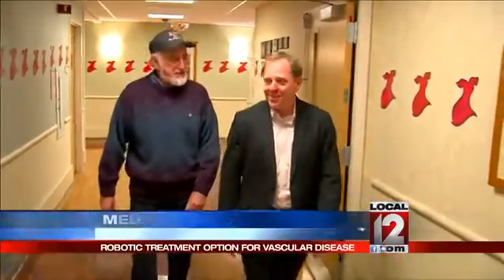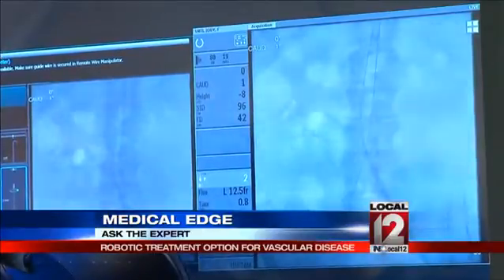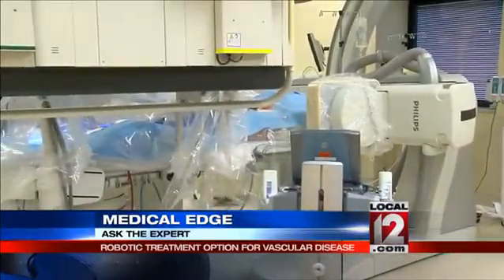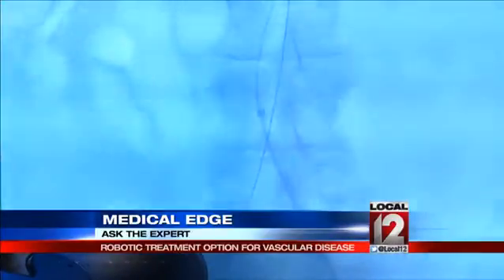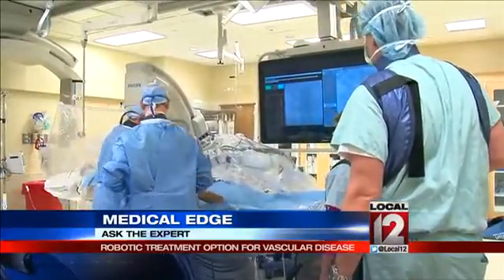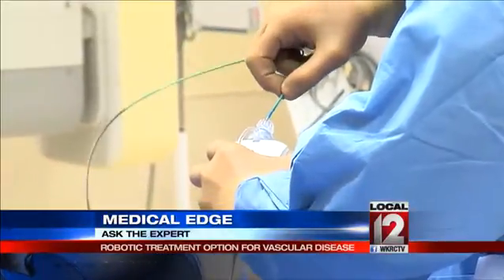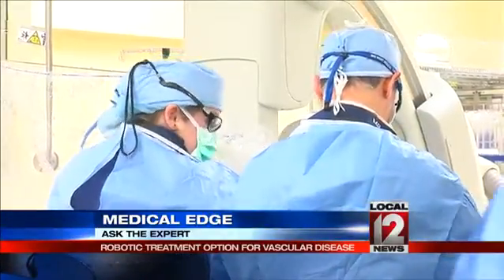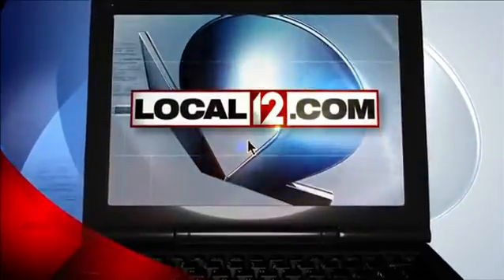Medical Edge: Robotic treatment option for vascular disease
CINCINNATI (Liz Bonis) -- There is a new robotic treatment option that can repair a dangerous problem known as AAA.Just a few months ago, Robert Vettel was referred to Dr. Patrick Muck when a scan he's had for another heath concern came back. The other concern turned out not to be a problem, however his doctor had caught something else.He says you got some aneurysms in your aorta and I almost fell out of the house because I knew what the seriousness of it was, said Robert.Vettel needed surgery right away because aneurysms can burst under pressure.The whole goal of aneurysm surgery is to depressurize the aneurysm, said Dr. Patrick Muck.Dr. Muck took Vettel inside a surgery. Vettel became one of Dr. Mucks first patients to undergo what's called AAA surgery or Abdominal Aortic Aneurysm Surgery with the help of a Magellan Robotic System.Here's how it works, Dr. Muck makes tiny incisions in the groin area and the robot helps him run tiny tubes called catheters under X-ray guidance, right up the area where the aneurysm needs to be treated.While only one of the aneurysms was robot appropriate so to speak.Utilizing this Magellan, we were able to navigate to the appropriate artery to that aneurysm and deliver therapy through coils which helped to depressurize that aneurysm.In the end, what that means is that patients that normally would not be able to have an operation like that if they had to use a full incision, because they are at high risk, could now have surgeries that are lifesaving, allowing them to live many healthy years beyond.I went to the grocery store and I was walking on air, said Vettel. I couldn't believe what I was doing, I mean I just got out of surgery.Vettel says he is grateful to Dr. Mucks team because without first the discovery and then this minimally invasive robotic procedure he said that he probably wouldn't have seen springtime.Dr. Mucks team is now one of just eight in the country using the new vascular robotic treatment system.Follow Liz Bonis on Twitter @lbonis1, and LIKE her on Facebook.Follow us on Twitter @Local12 and LIKE us on Facebook for updates!